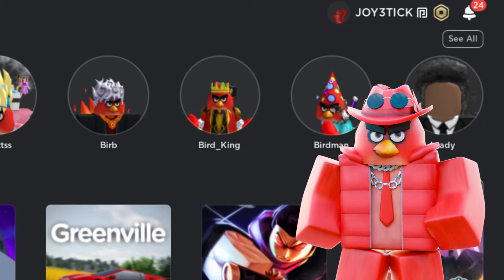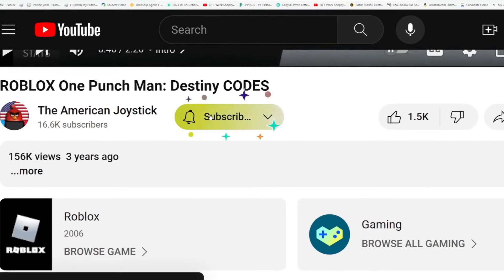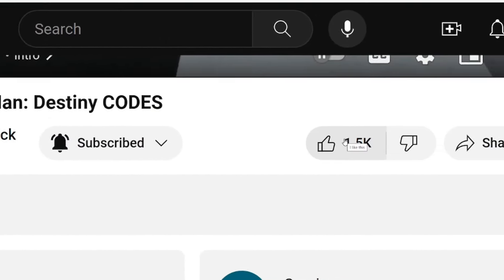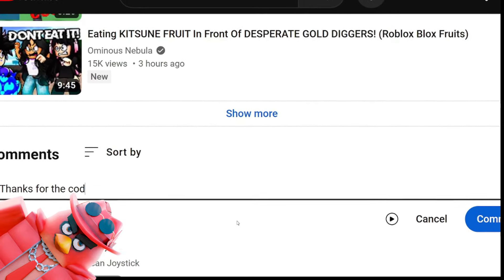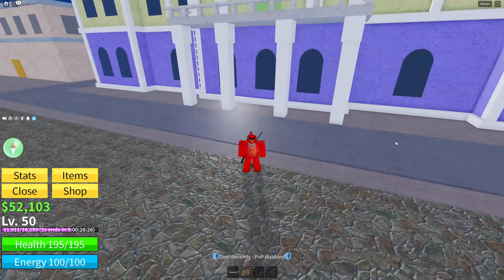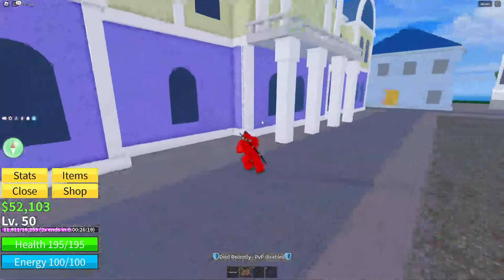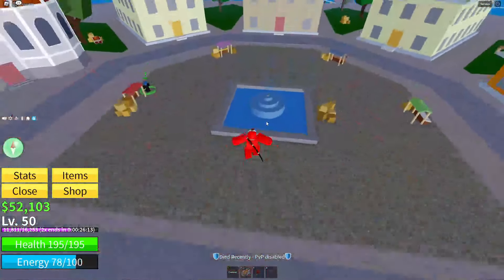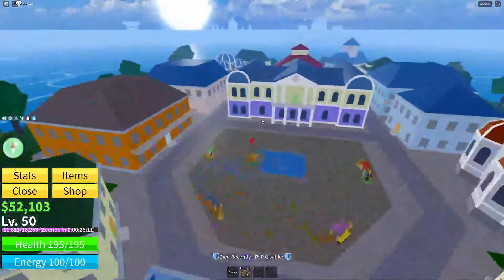HOW TO GET FREE FRUIT STORAGE BLOX FRUITS ROBLOX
Robux survery links:
[Take 30 mins per every 100 robux]
- Blox.land
- RBXrewards.com